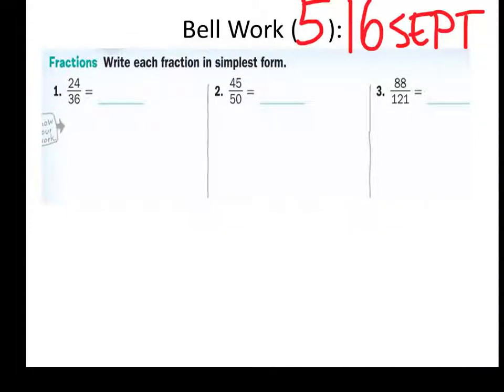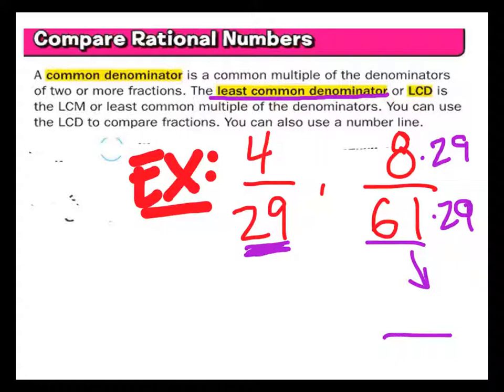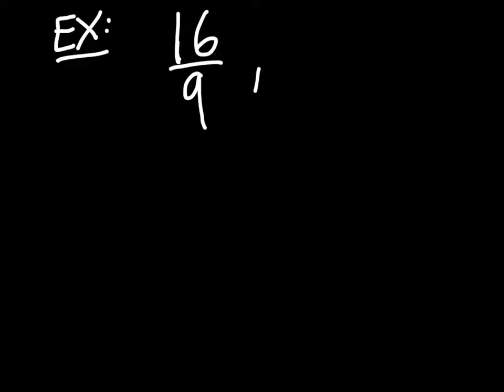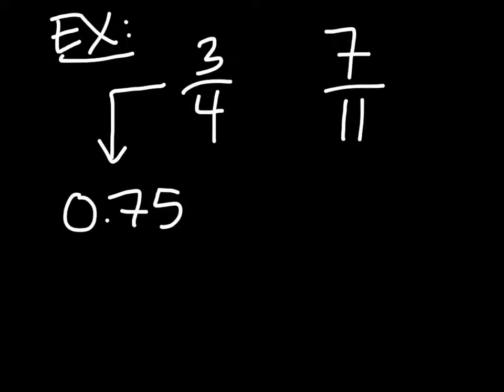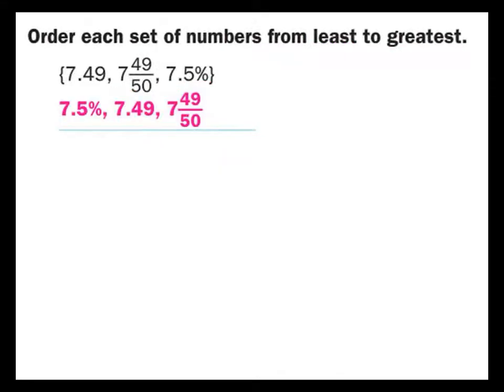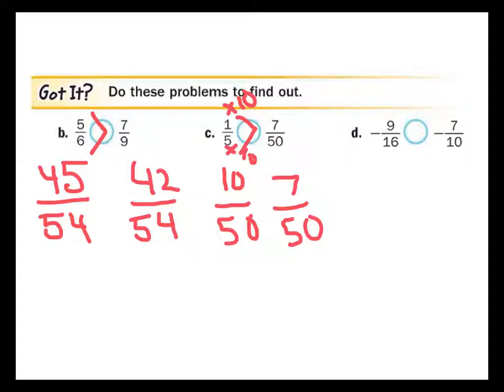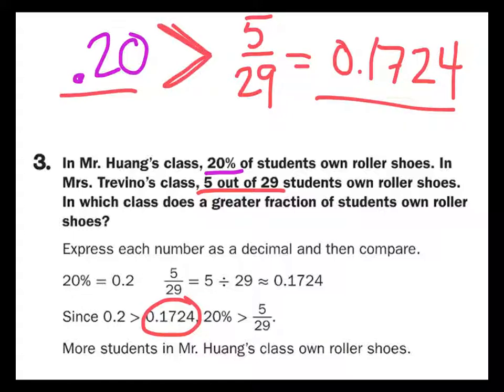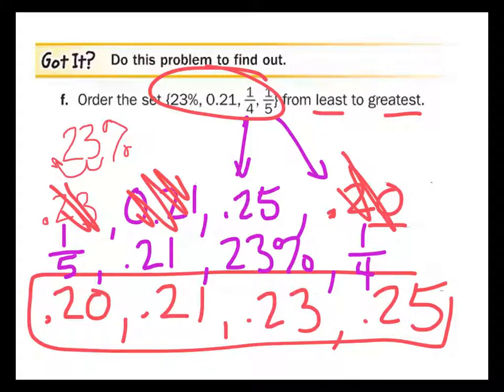Compare and Order Rational Numbers (7th Grade Lesson)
The lesson: compare rational numbers and order rational numbers.